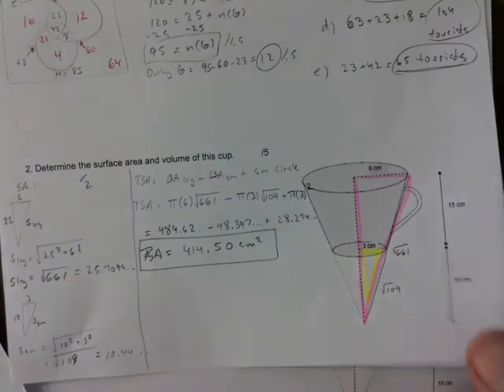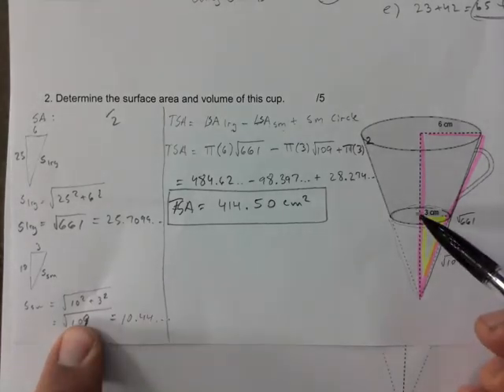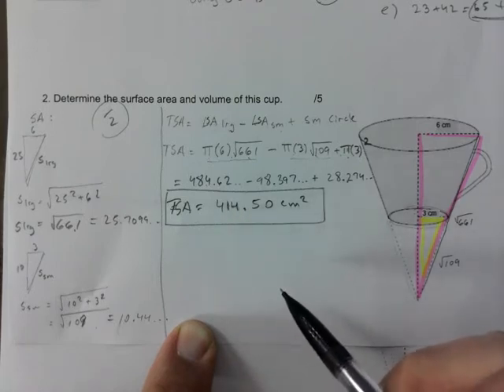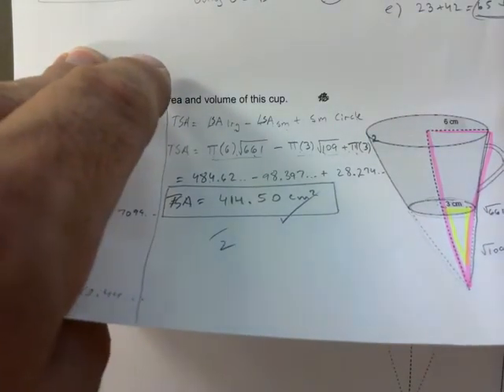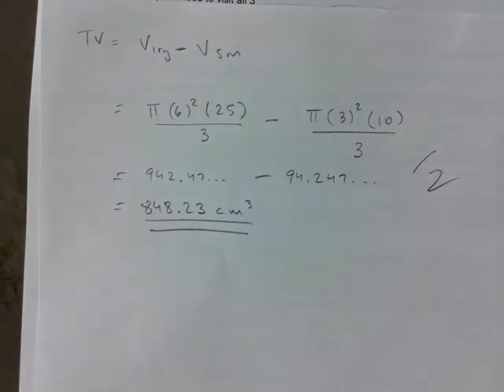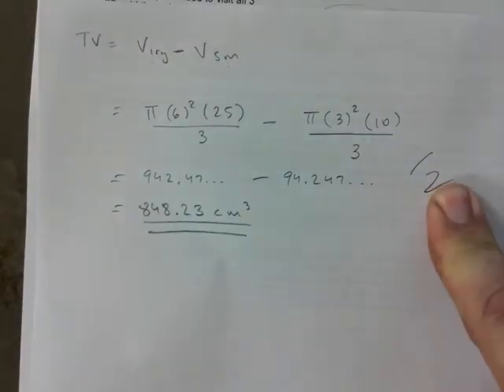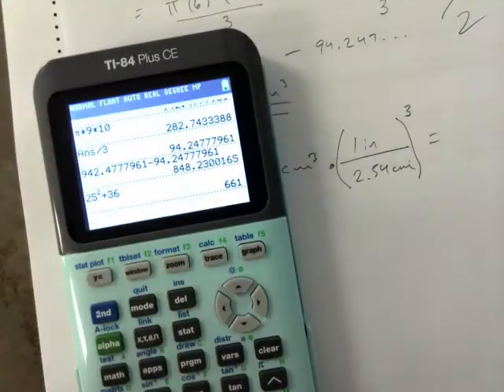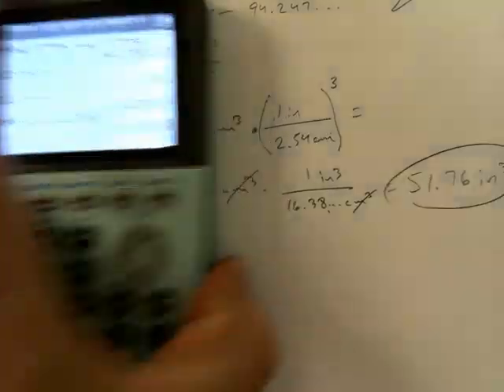APMR4S Set Theory -TEST REVIEW AC